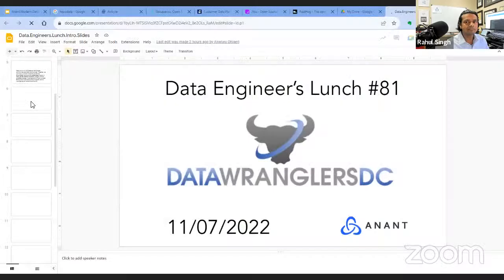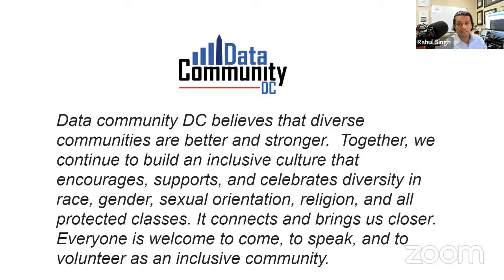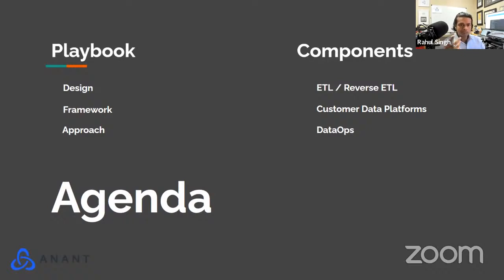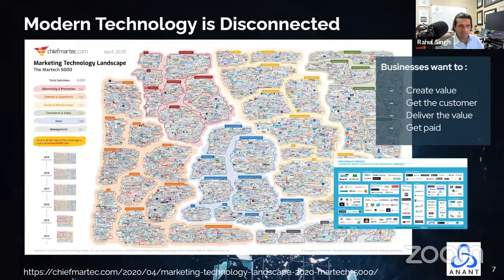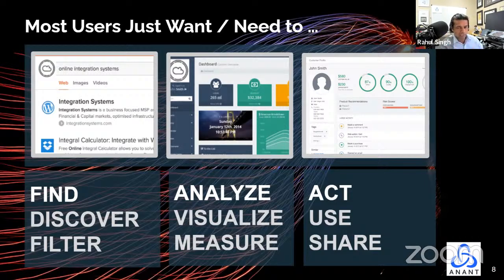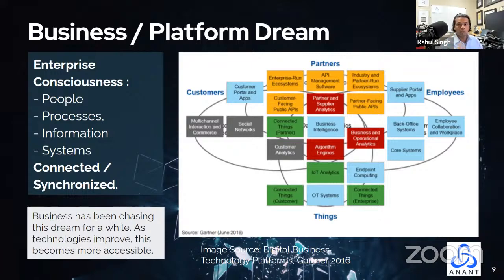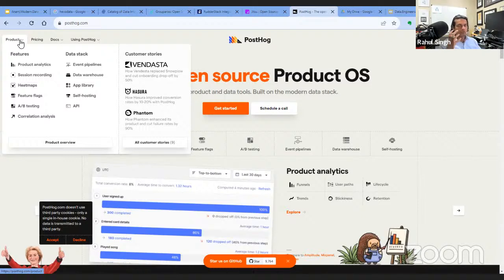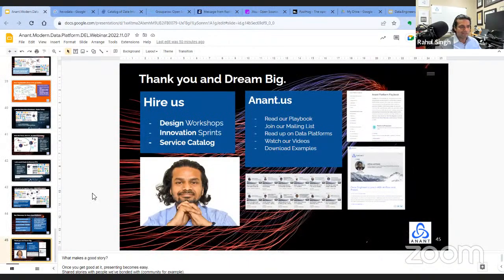Data Engineer's Lunch #81: Reverse ETL Tools for Modern Data Platforms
During this lunch, we’ll review some of the open source reverse ETL tools to uncover how to send data back to SaaS systems.